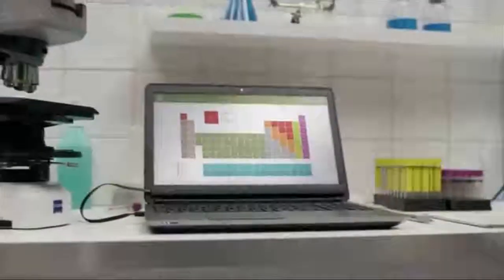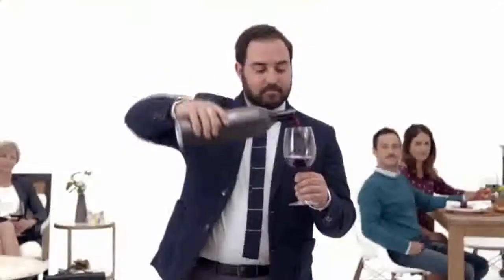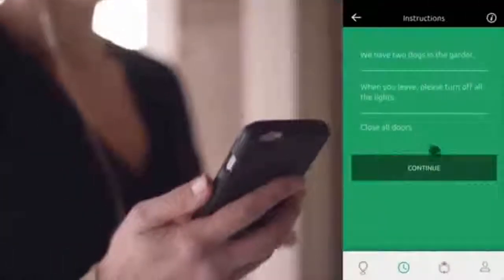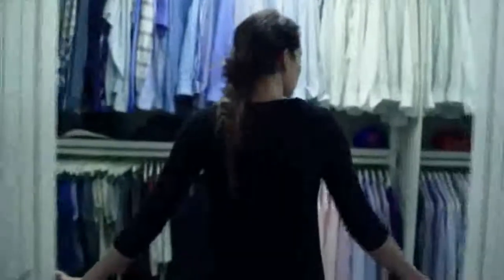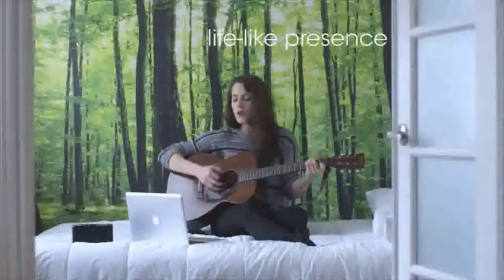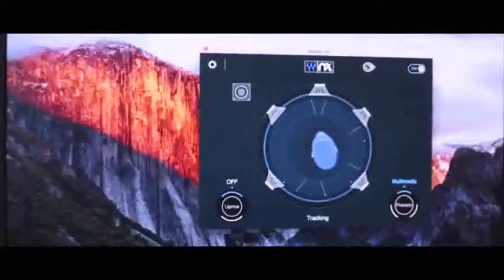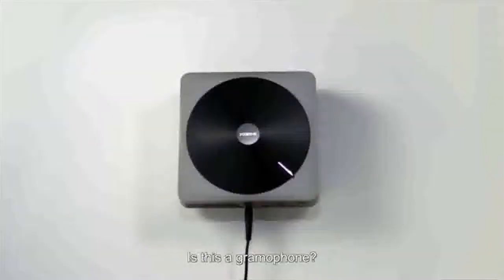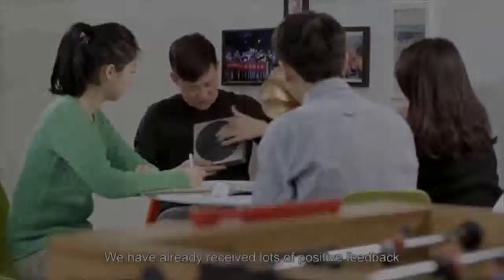10 ГАДЖЕТОВ КОТОРЫЕ СТОИТ КУПИТЬ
На нашем канале hezer dlend вы всегда найдете интересный актуальный и увлекательный видеоматериал о последних новинках в области технологий, изобретений и тд... Захватывающие топы и многое другое только на нашем канале .